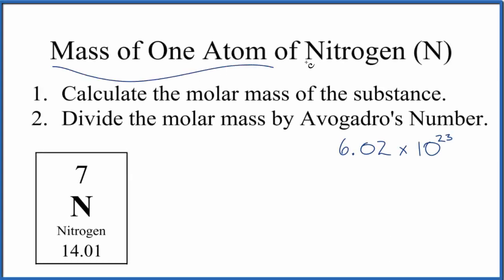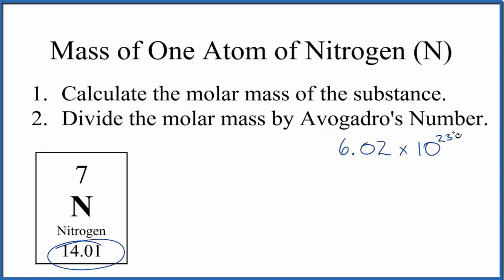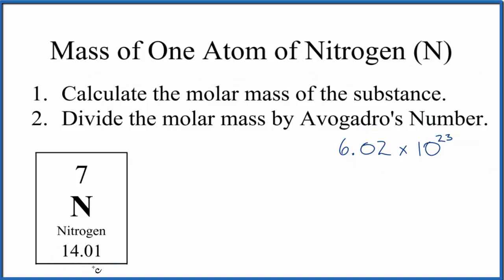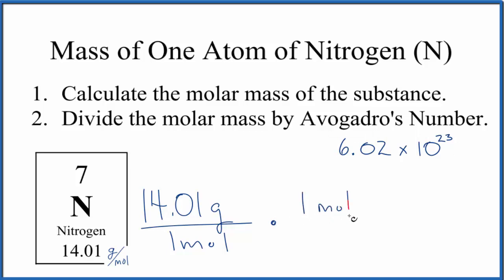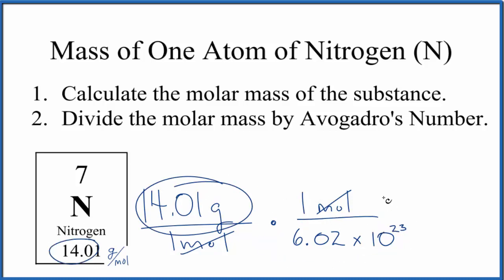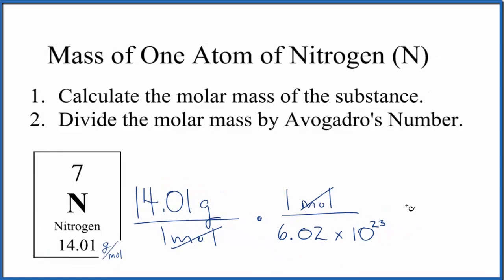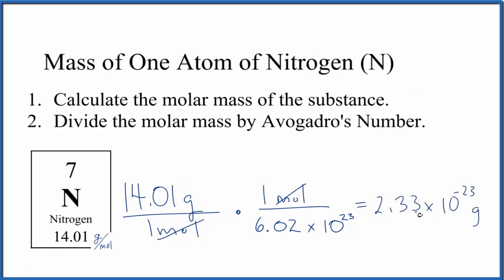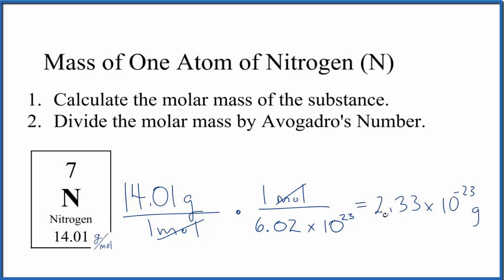How to Find the Mass of One Atom of Nitrogen (N)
There are two steps to find the mass of the Nitrogen (N) atom.  First we find the atomic mass of N from the Periodic Table. We then divide this by Avogadro's Number (6.02 x E23).

Note that this is the mass of an average atom of Nitrogen since the periodic table lists the average atomic mass for elements.  If you were given a specific isotope of Nitrogen you would divide the mass number for the isotope by Avogadro's number.

Note that this is the mass for a single atom of Nitrogen (N). In reality electronic balances are not able to measure the mass of one single atom at a time due to their small size.